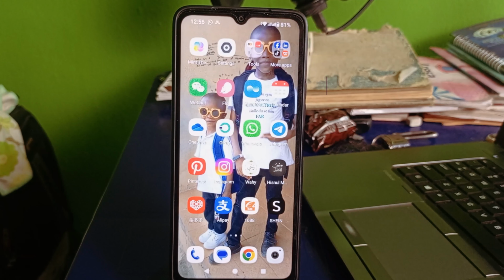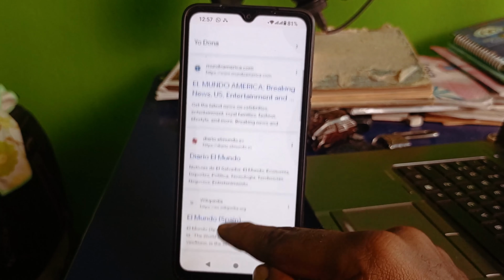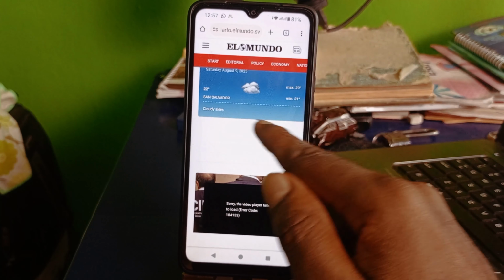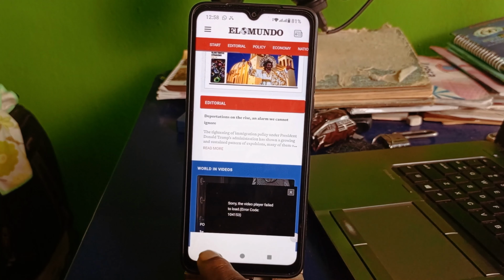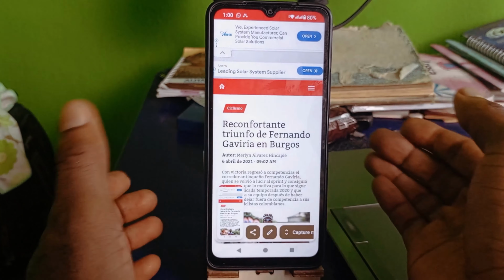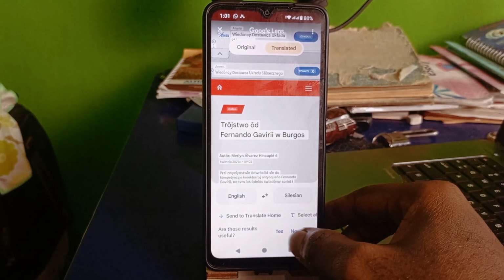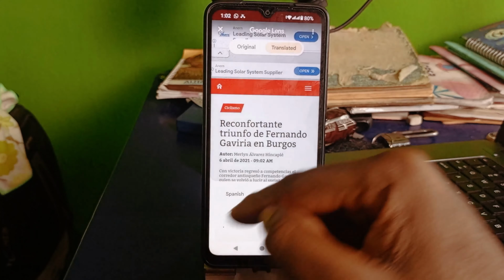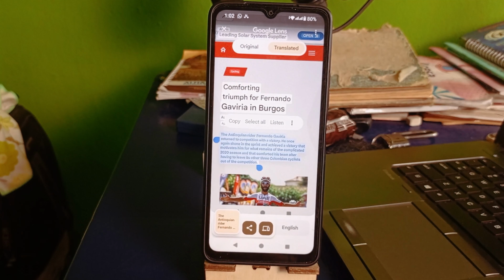Translate Spanish to English with Google Translate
Need to translate Spanish to English quickly and accurately? In this video, I’ll show you how to use Google Translate on your phone or computer to convert Spanish text, speech, images, and even entire websites into English—instantly and for free!

Whether you're traveling, studying, or chatting with Spanish-speaking friends, this step-by-step tutorial covers everything you need to know to get the most out of Google Translate in 2025.

📱 What You’ll Learn:
✅ How to translate Spanish text to English using the app and browser
✅ How to use voice input for real-time conversation translation
✅ How to translate images and handwritten text
✅ How to save and share translated phrases
✅ How to use offline mode for translation without internet

🛠️ Works On:
- Android & iOS devices
- Google Chrome, Safari, Firefox, and other browsers
- Over 100 languages supported

💡 Pro Tips:
- Use “Tap to Translate” on Android for in-app translation
- Download Spanish and English for offline use
- Use the camera feature to translate menus, signs, and documents

💬 Got a phrase you want help translating? Drop it in the comments—I’ll help you out!